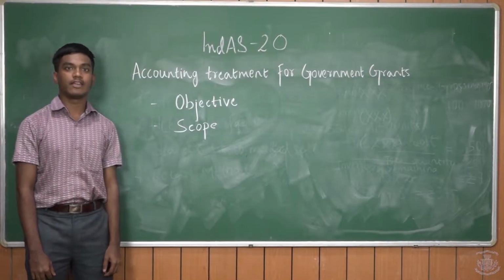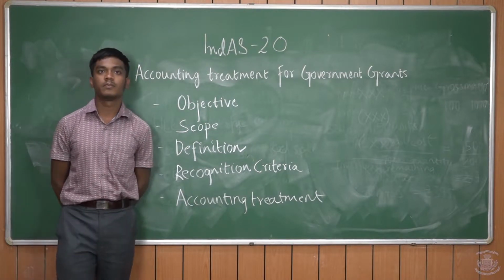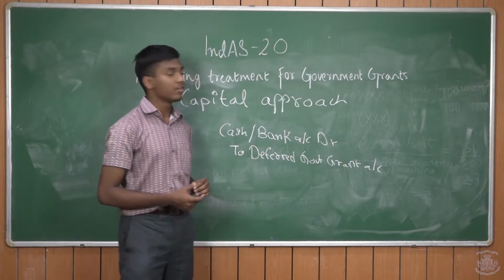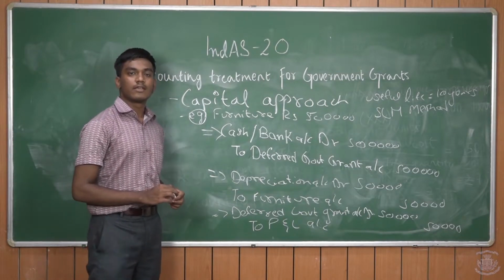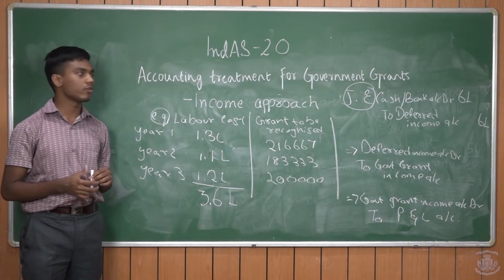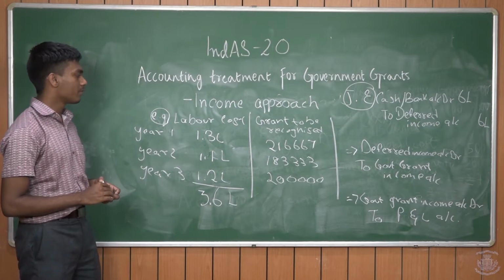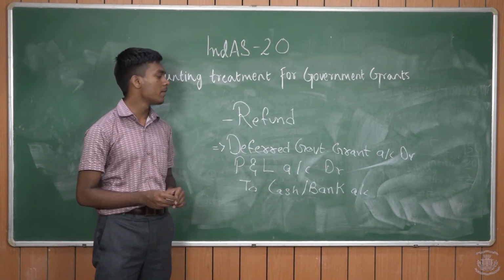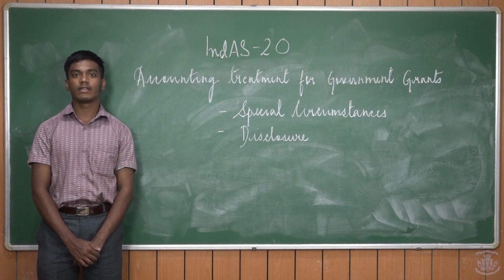BEYOND CLASSROOMS - IND AS 20 - ACCOUNTING FOR GOVERNMENT GRANTS - FINANCIAL REPORTING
'Beyond Classrooms' is an initiative by the Department of Commerce of St. Joseph's College of Commerce (Autonomous), Bangalore. This web series covers topics related to Finance, Accountancy, Law, Management, Taxation, Business Studies and other related concepts. This project aims to encapsulate the key highlights of each topic in an audio-visual form, thereby enhancing the knowledge of students and going beyond the traditional classroom experience.

The above video, related to the subject 'Financial Reporting' is based on Ind AS 20 (the accounting standard dealing with Accounting for Government Grants) and covers the following sub topics:
1. Scope of the standard
2. Definitions
3. Conditions
4. Methods of accounting
5. Capital approach
6. Income approach
7. Examples
8. Refund of government grants
9. Disclosure requirements